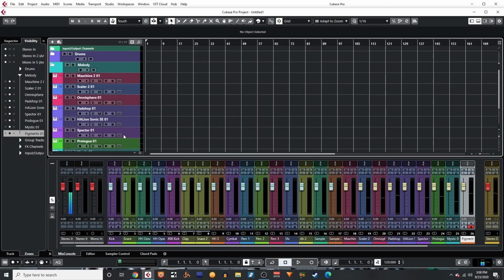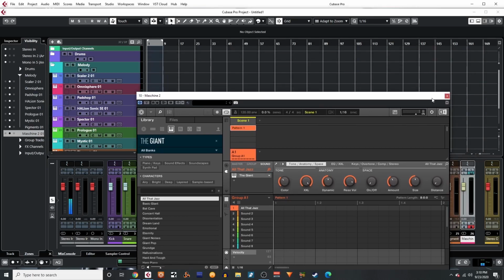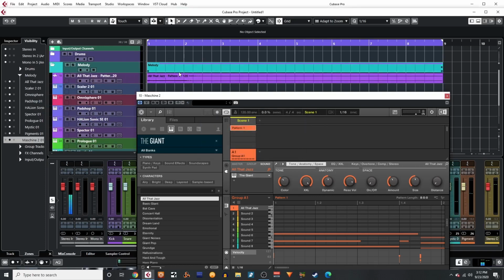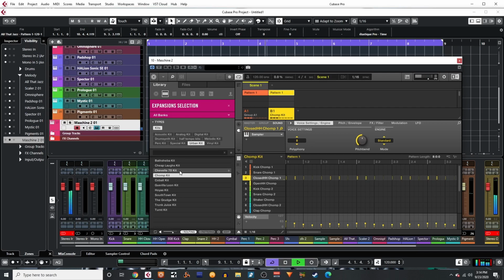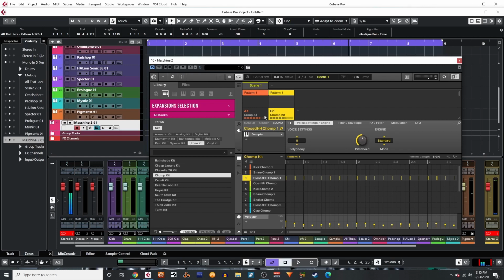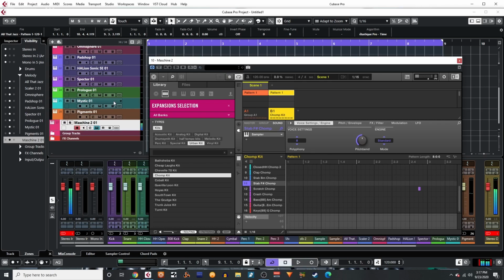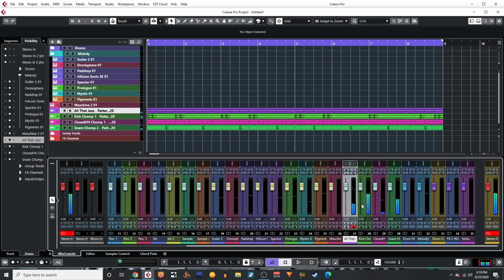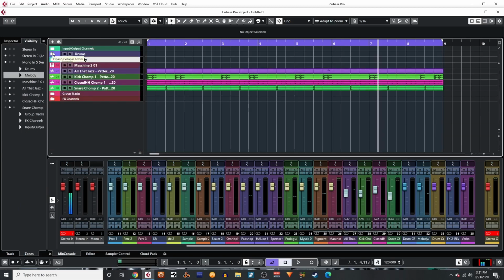How I use MASCHINE in CUBASE 10.5 (not how you think!)